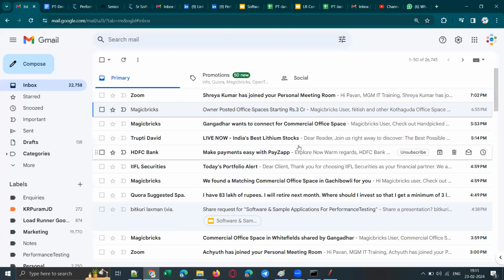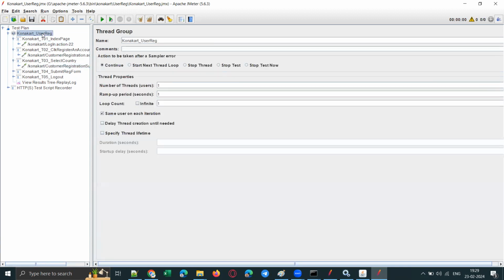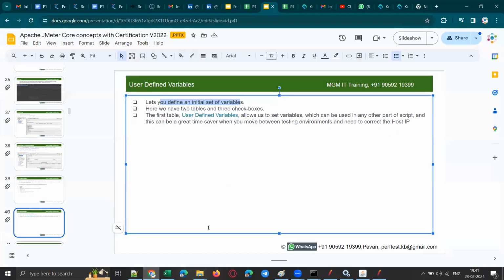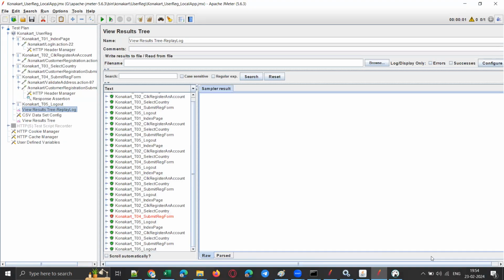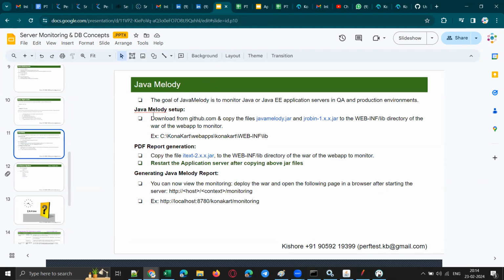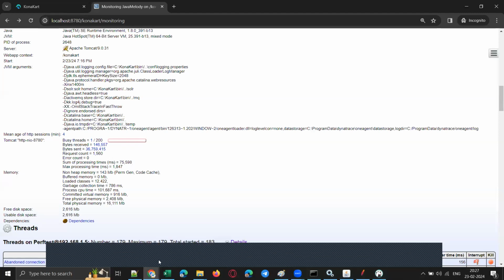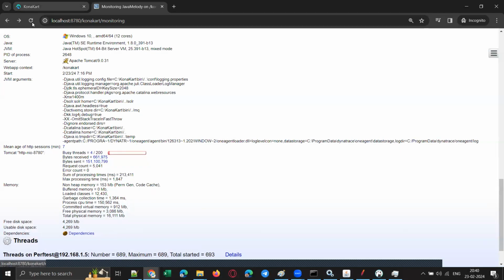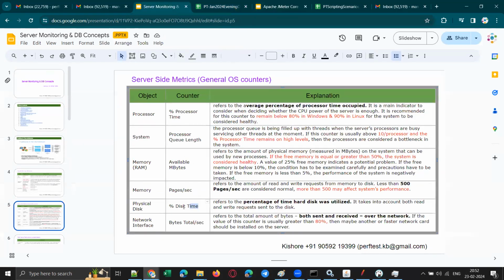Performance Testing-Feb23-Script portablity, Konakart test execution, Java Melody monitoring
1. Script portablity, Konakart test execution, Java Melody monitoring